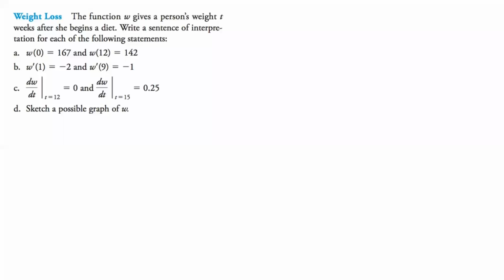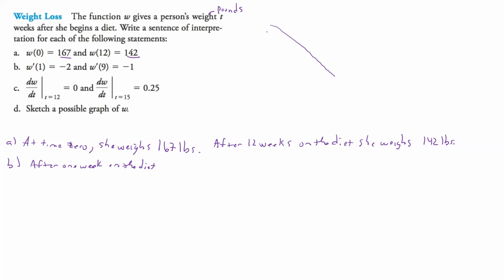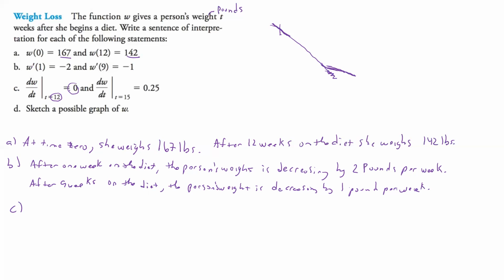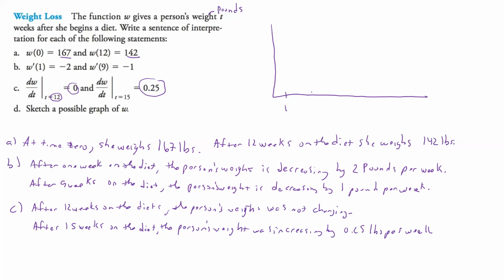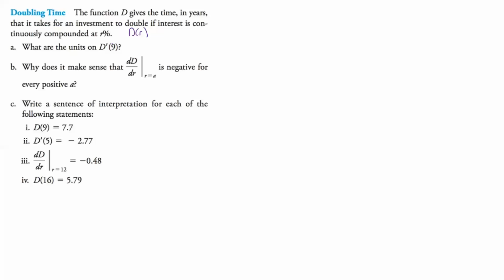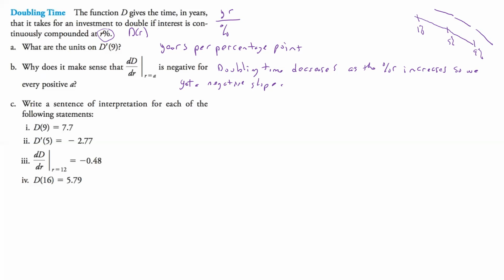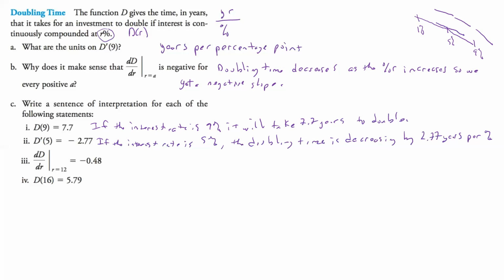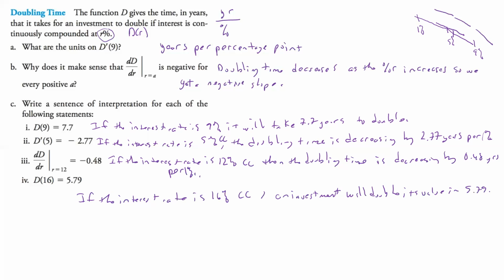2.3 Lecture Pt III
Lecture:  2.3 Rates of Change - Notation and Interpretation Pt III